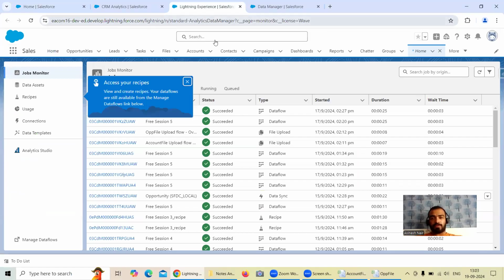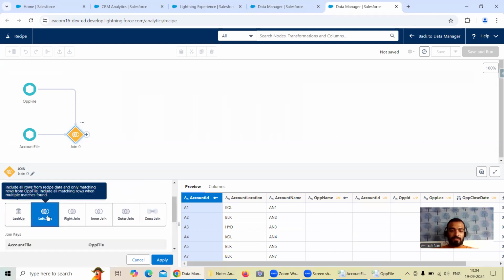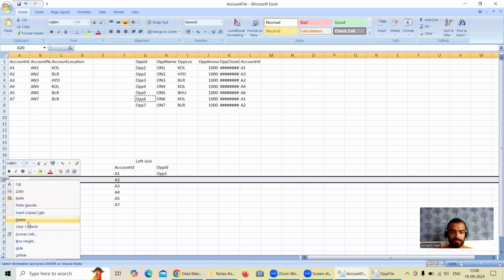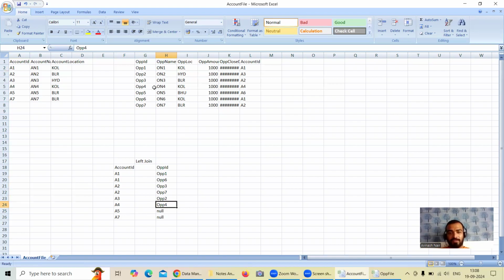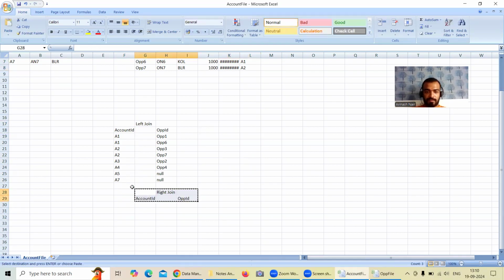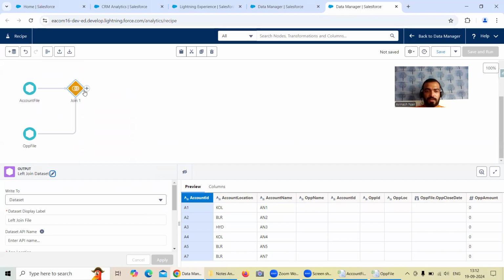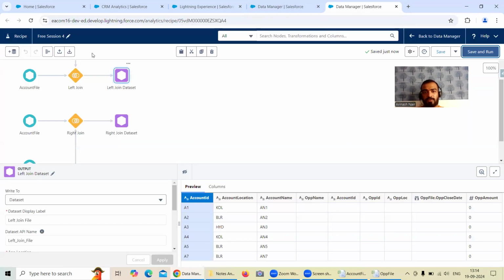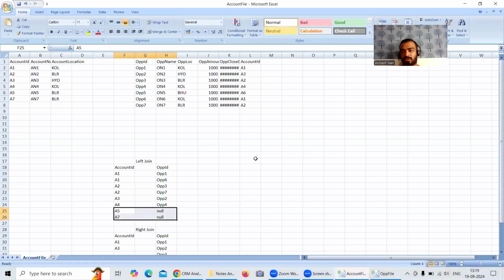Introduction to the concept of 𝙅𝙤𝙞𝙣 & Understanding 𝓛𝓮𝓯𝓽 𝓙𝓸𝓲𝓷 in 𝙍𝙚𝙘𝙞𝙥𝙚.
In this video, I introduce you to the concept of 𝒥ℴ𝒾𝓃 in recipe, and help you to understand how 𝘓𝘦𝘧𝘵 𝘑𝘰𝘪𝘯 works. First I explain you how the engine works in the backend whenever we do the Left Join (by doing manual operation in an excel sheet). Then, we verify the result in the dataset.